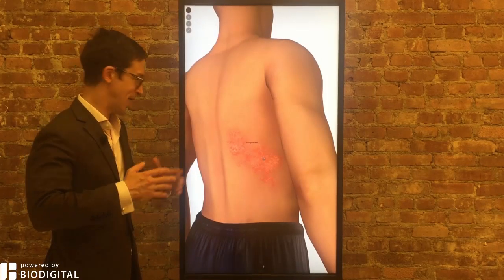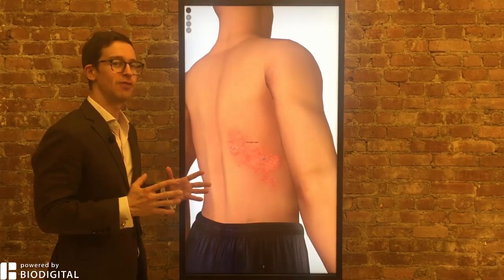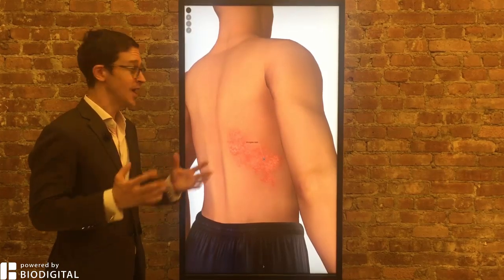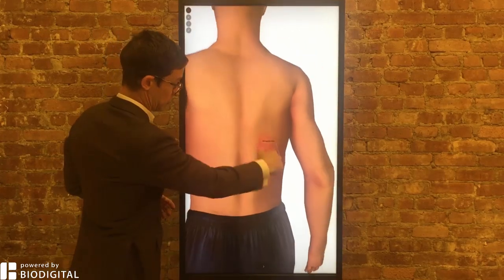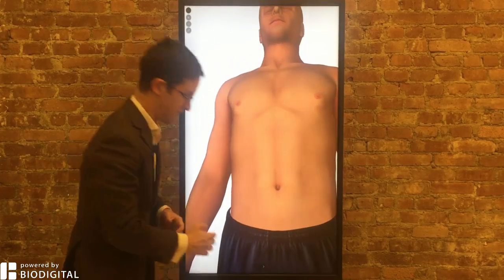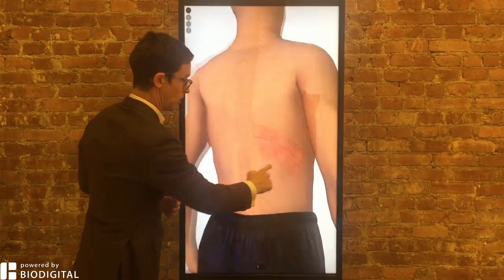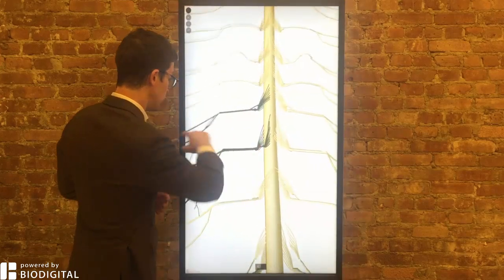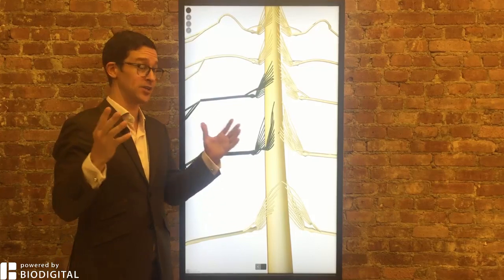What is shingles? - Dr. Tom Talks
Dr. Tom explains: What is shingles? Learn in 60 seconds or less! Click here to interact with the content yourself What condition do you want to learn next? BioDigital is happy to share helpful health information, but we do not offer medical advice. For medical advice, please contact your healthcare provider directly.